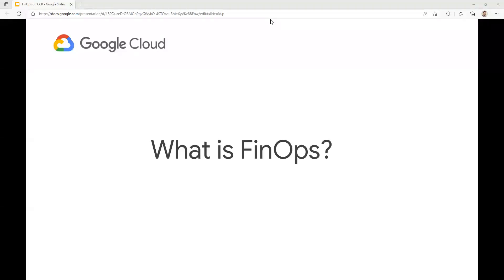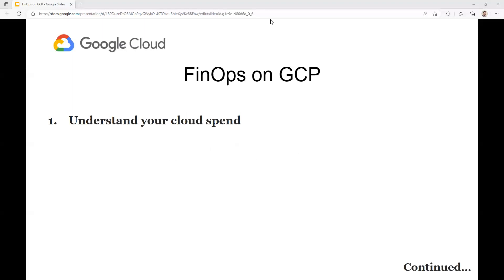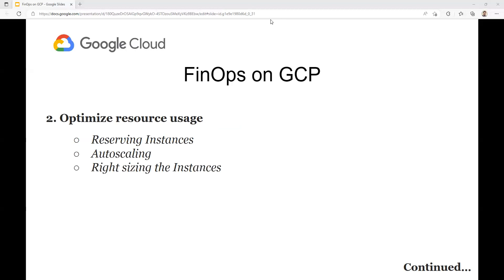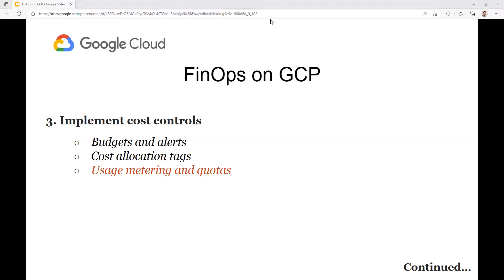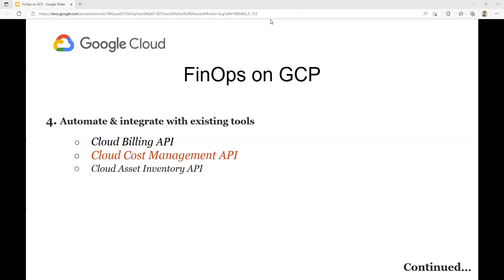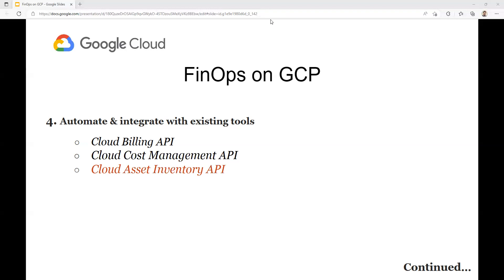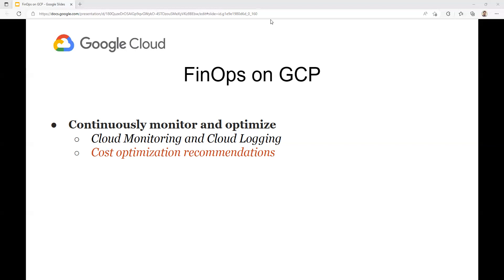Cloud FinOps on GCP - Best Practices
FinOps aligns your teams to achieve full benefits of the cloud and maximize return on cloud investments. In a nutshell, here are 3 main reasons to do FinOps on GCP?

FinOps, also known as financial operations, is the practice of using data and technology to optimize the cost and usage of cloud resources. Google Cloud Platform (GCP) offers a wide range of tools and services that can help organizations with their FinOps efforts. In this video, we discussed some of the key concepts and steps to get started with FinOps on GCP.

FinOps on GCP is a powerful way to optimize your cloud costs and usage. By following below listed approaches you can ensure to get most out of your GCP investment.

✅ Understanding your cloud spend
✅ Optimizing your resource usage
✅ Implementing cost controls
✅ Automating and integrating with your existing tools
✅ Continuously monitoring and optimizing

References -